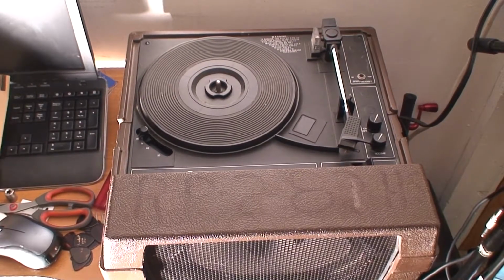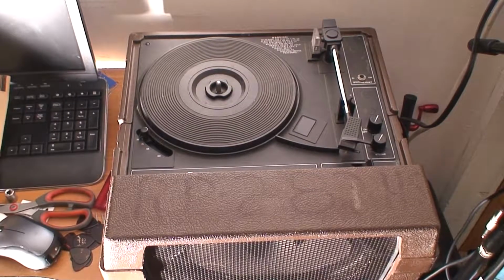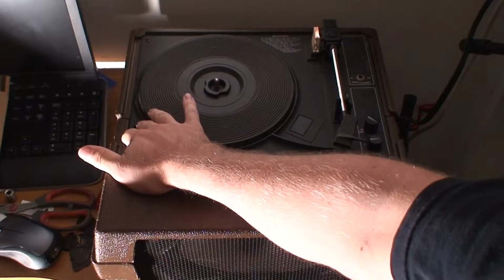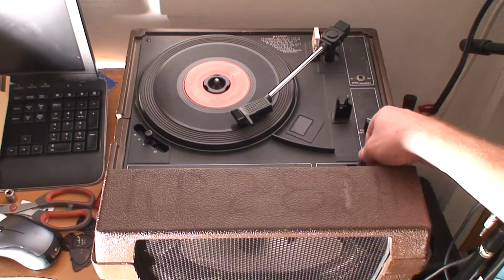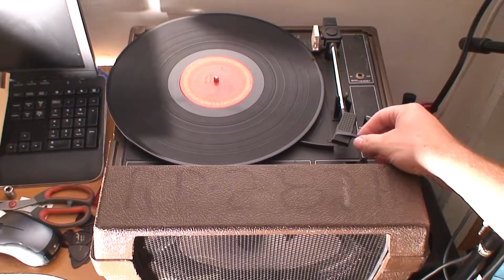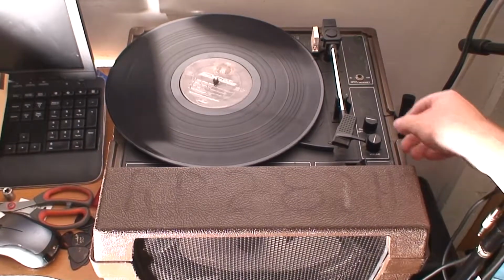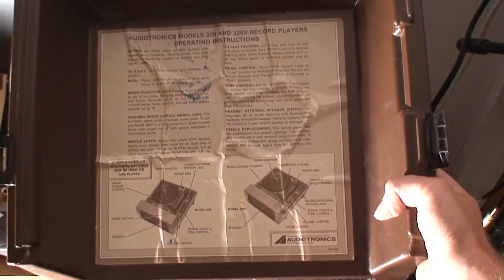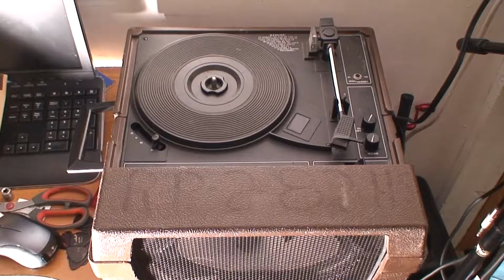Vintage Audiotronics 326 Classroom Record Player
Another Ebay find. I ordered this one when I was having issues with the Audiotronics 300-E record player as These are the only machines I have that play 78s. All my other players only do 33/45s. This one works no issues. Even has a Pause button which acts like a brake to stop the platter and you even have a neutral gear also. Only has 3 speeds this model. 33/45/78 so it is a "newer" upgraded verson of the 300-E as this one is slightly bigger and all rugged plastic. has a Carry handle for easy transport. You may notice that near the middle of the tonearm area there appears to be a square knockout plug. There are 2 versions of this record player. The 326 which is in the video and there is a 326V. The V stands for variable speed. Where the knockout is there would be a strobe light that would be used to fine tune the speed to your liking.